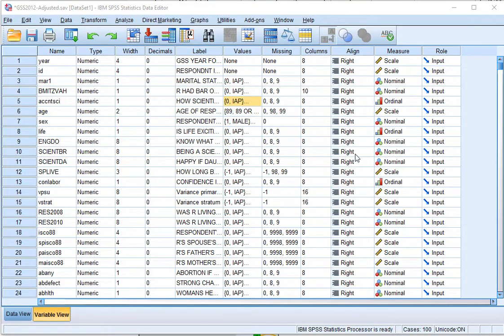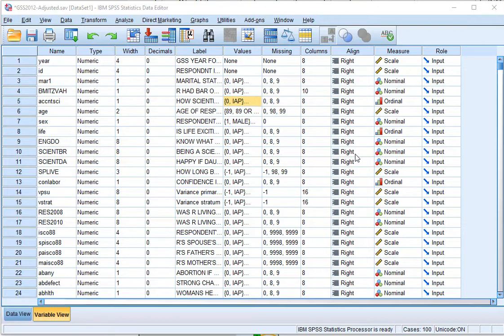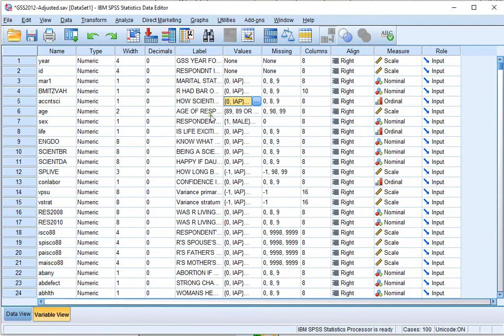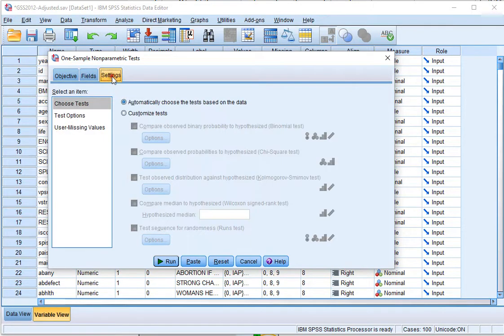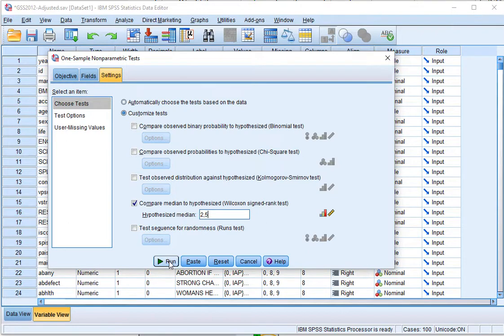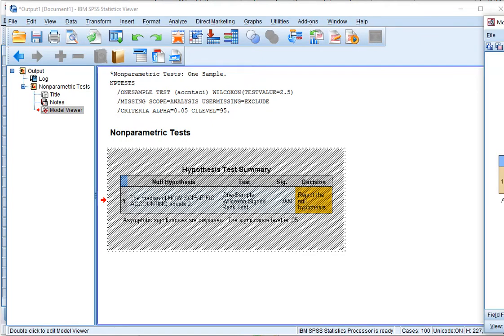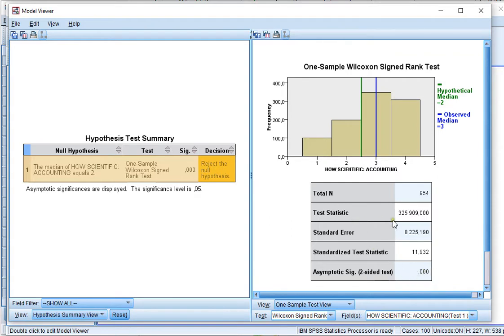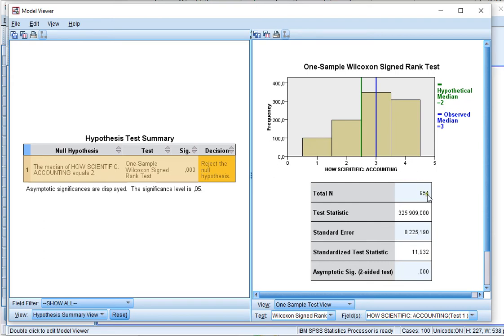SPSS - One sample Wilcoxon Signed Rank Test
Instructional video on how to perform a one-sample Wilcoxon signed rank test with SPSS. Note this focusses on performing the test, not on interpreting the output. For that check out the companion website.